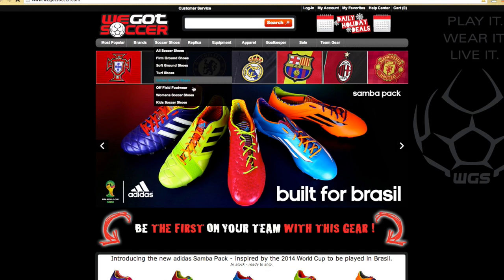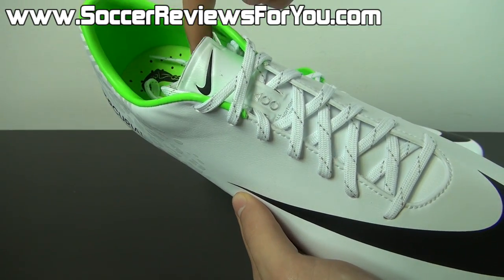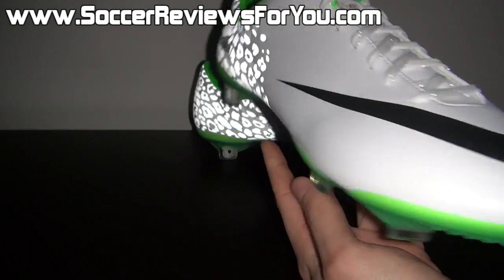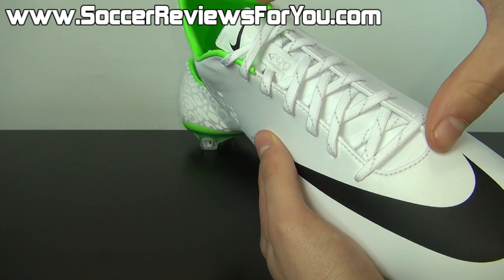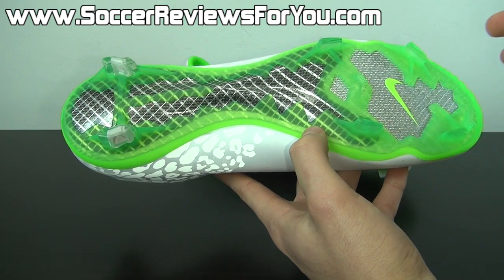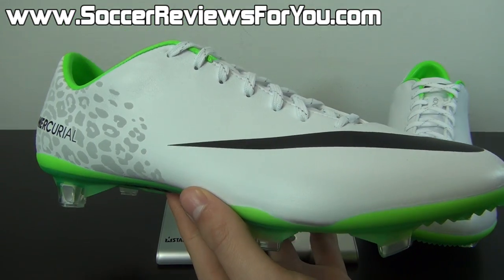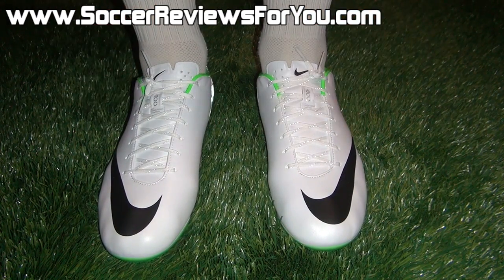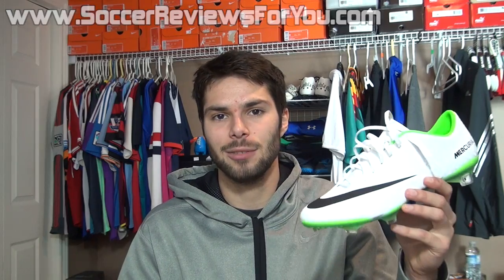Nike Mercurial Vapor 9 Reflective Pack - Unboxing + On Feet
Nike Mercurial Vapor IX FG Leather Finish Review